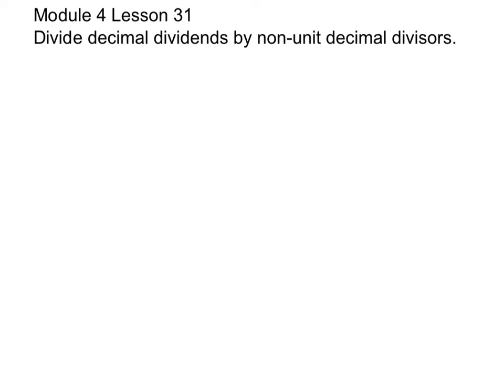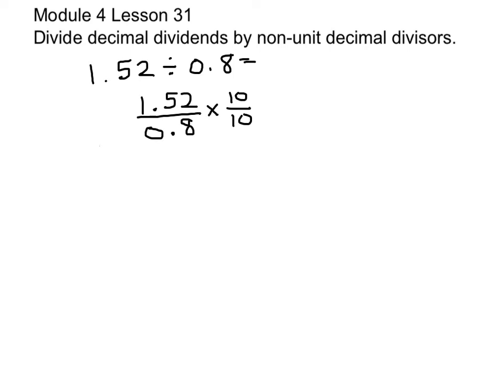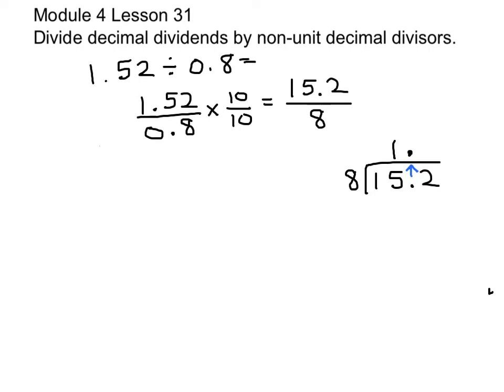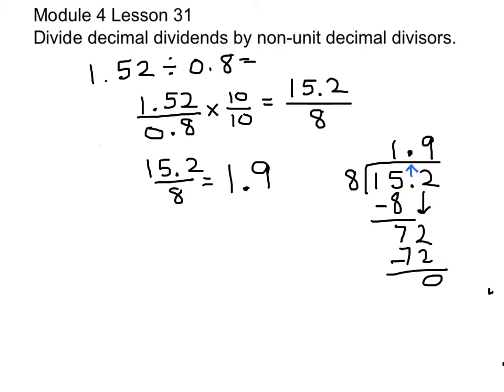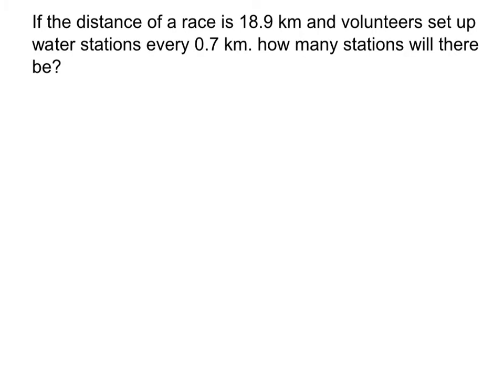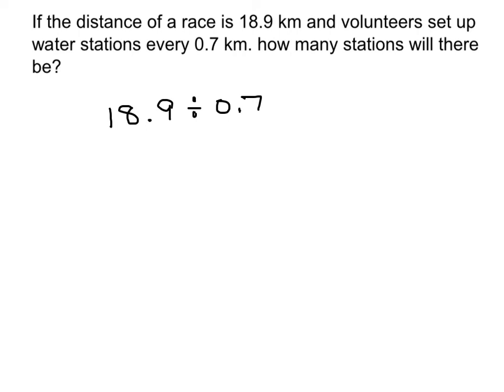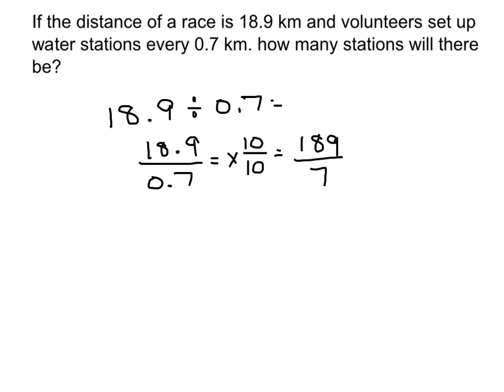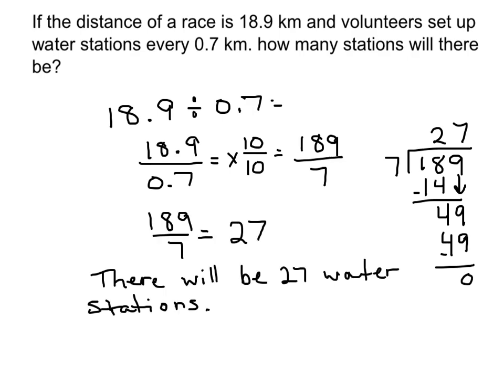Module 4 Lesson 31